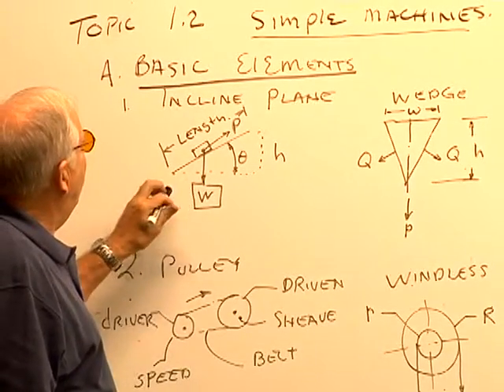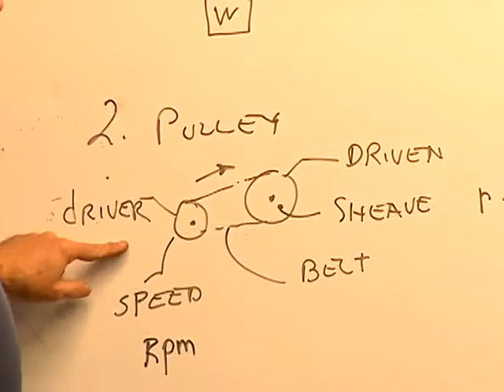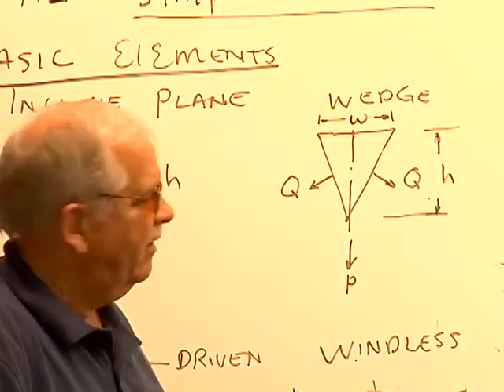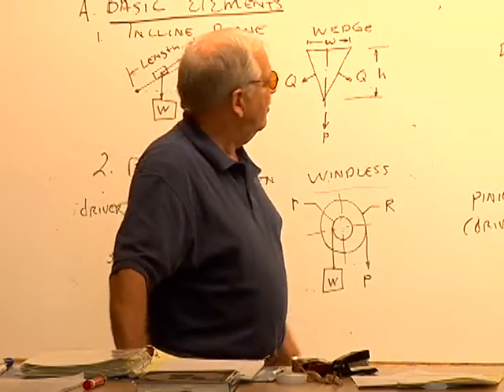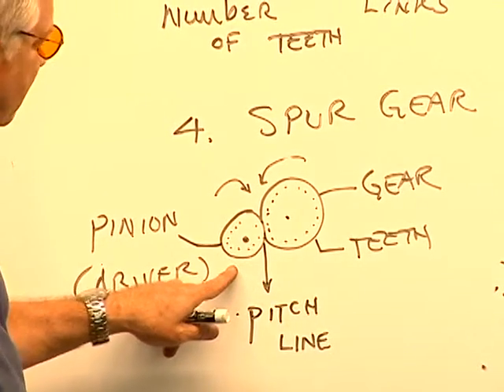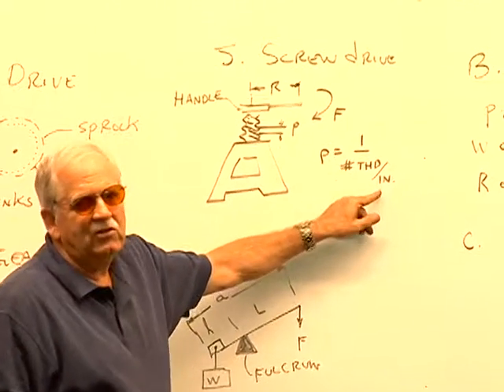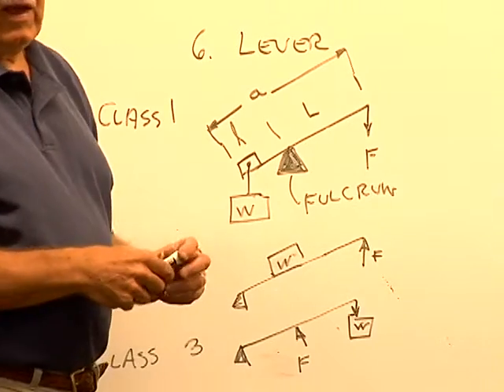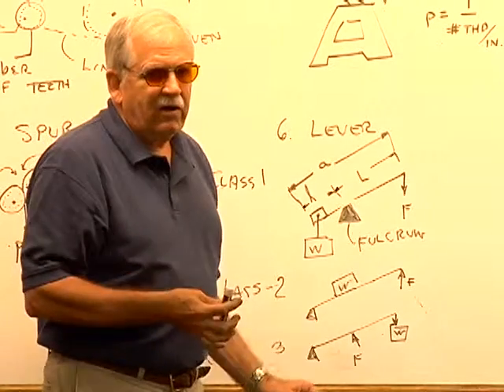Kinematics Module 1.3